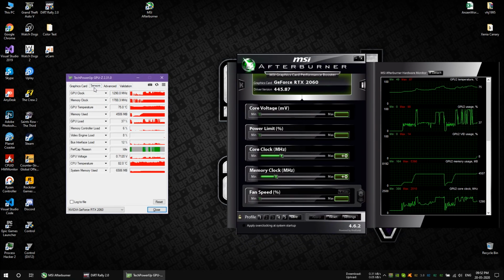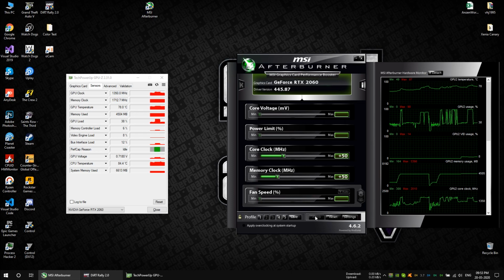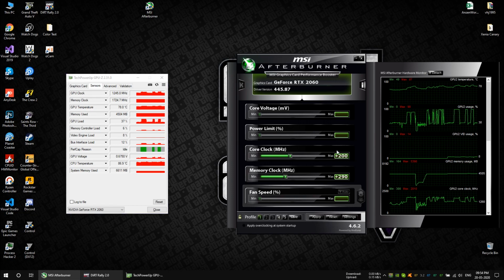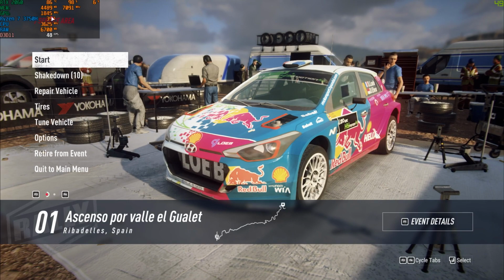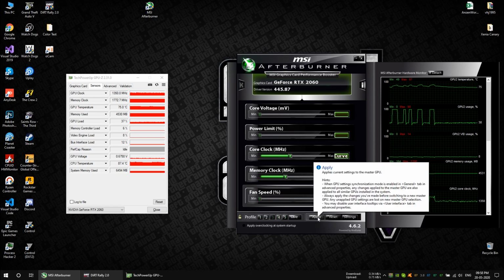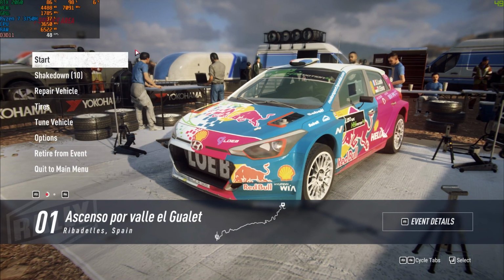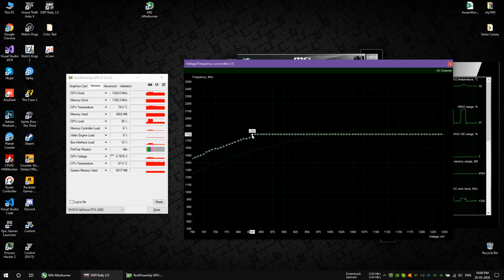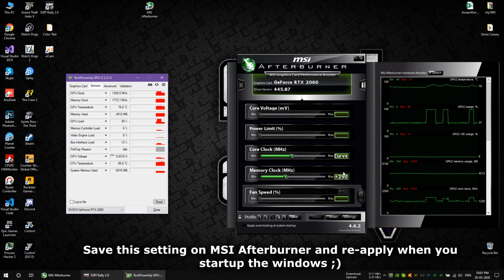Overclocking and Undervolting nVidia Laptop GPU || nVidia RTX || MSI || ASUS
This tutorial explains, how to overclock and undervolt your laptop gpu.

Undervolting Starts from 2:35

Join Telegram Group Username: @asustufseries

Specs:
ASUS TUF Gaming FX505DV

Ryzen 7 3750H 4.0 Ghz
16GB Dual-Channel 2400 MHz
1TB NVMe SDD
Nvidia RTX 2060 OC 6GB